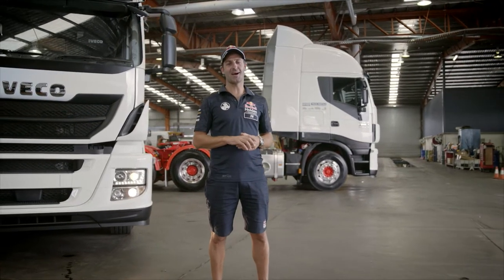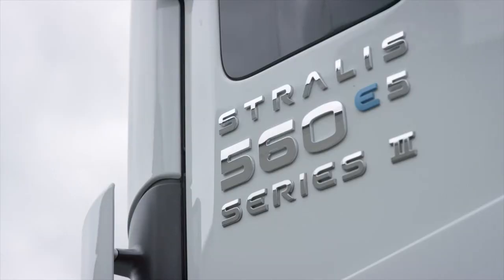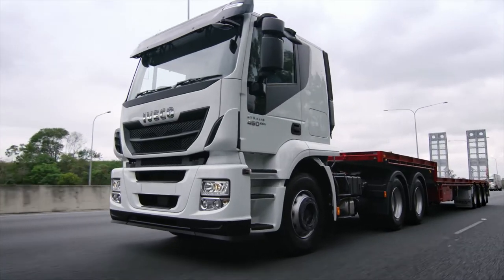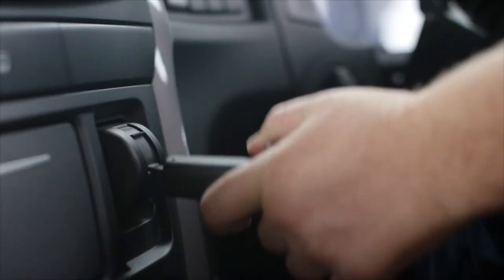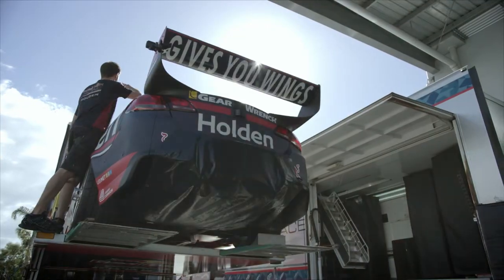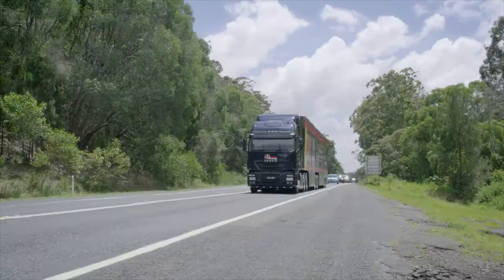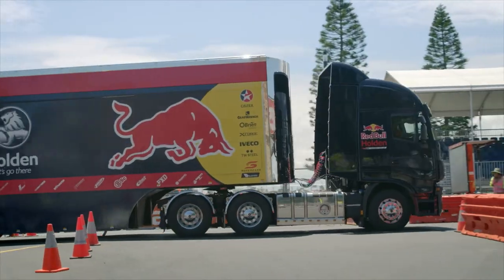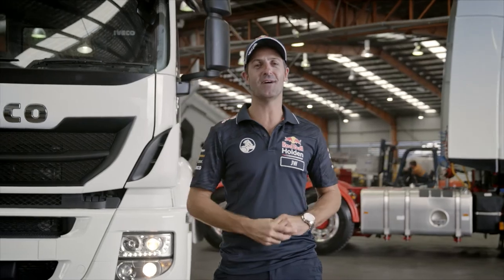The IVECO Stralis with Jamie Whincup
"A GCM of up to 90 tonnes, that’s a lot of Supercars”. Jamie’s inner team truckie takes us through the IVECO Stralis.